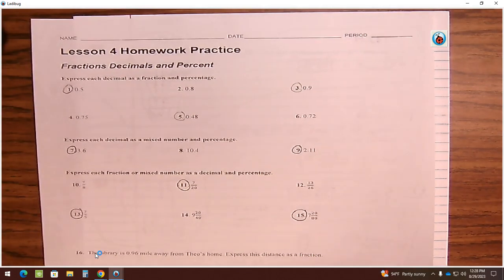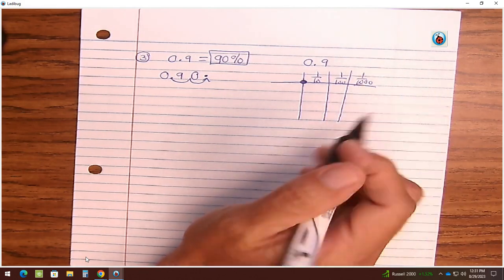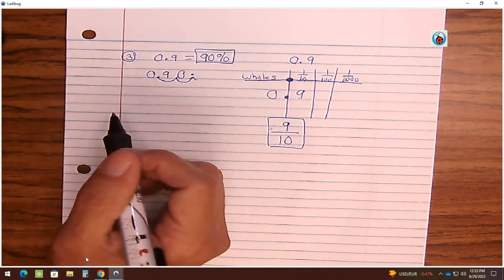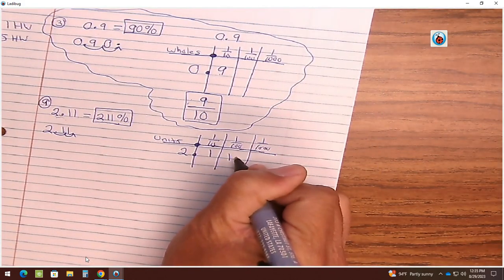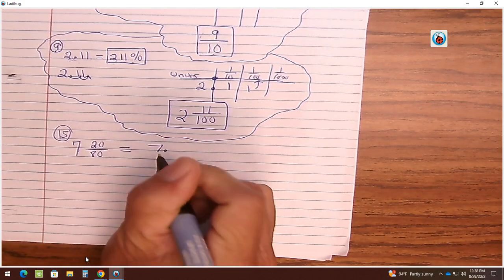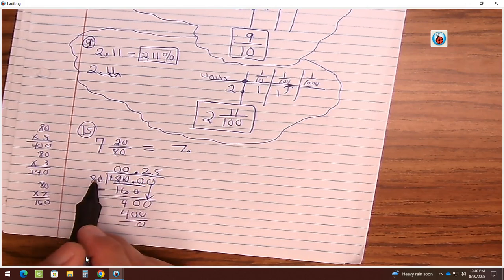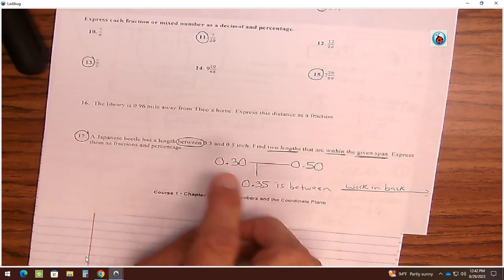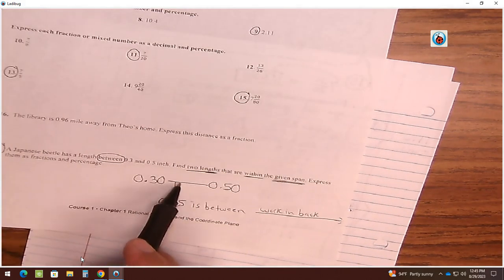HW 8 29 23 Fractions Decimals Percents